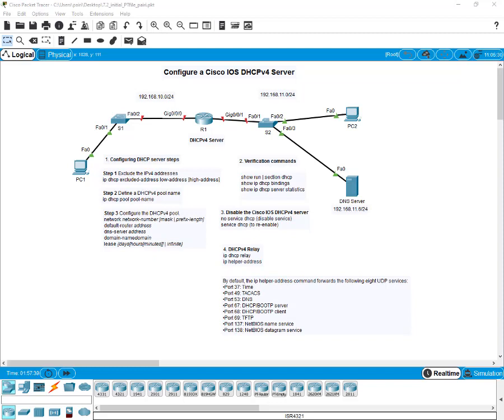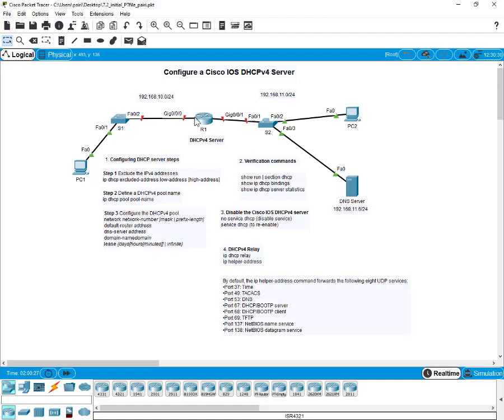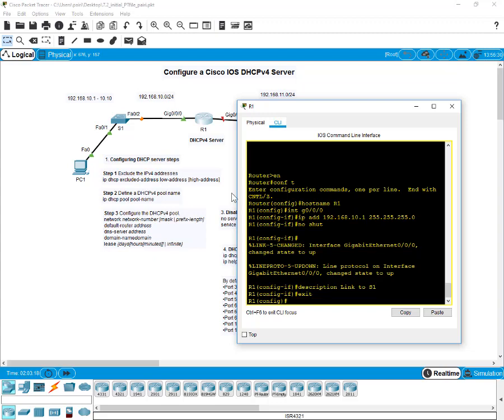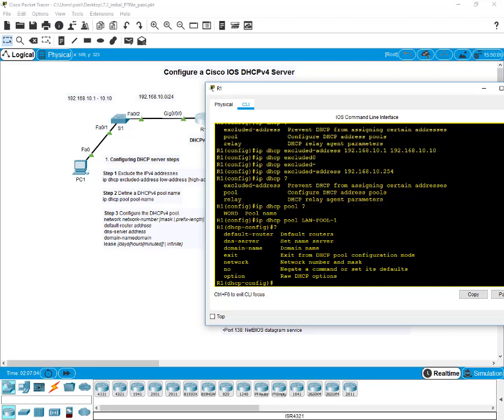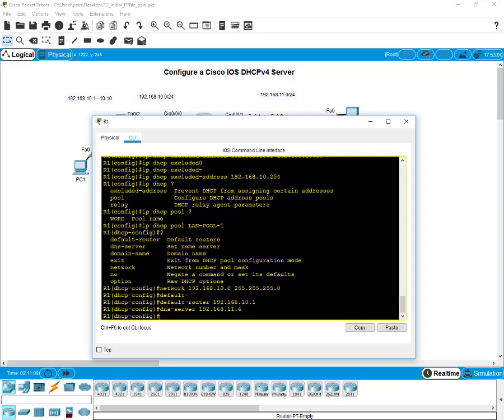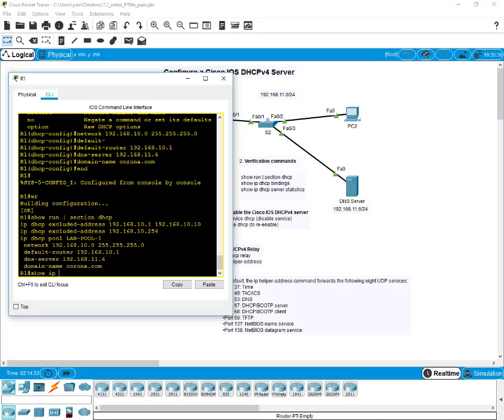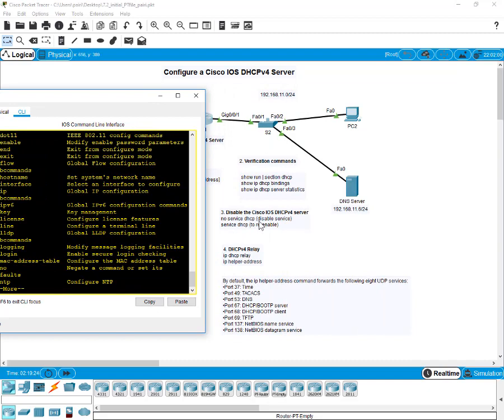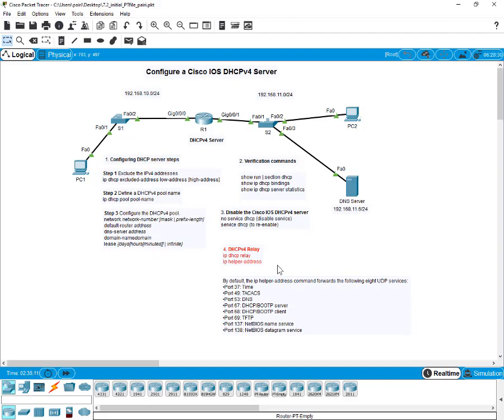Lesson 7.2 Configuring DHCPv4 Server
In this video lesson, you use Packet Tracer to learn the basic commands required to turn a Cisco router into a DHCPv4 server by configuring the Cisco IOS. The Cisco IOS DHCPv4 server assigns and manages IPv4 addresses from specified address pools within the router to DHCPv4 clients.

Find the PT file in Netacad under Lesson 7.2

Screencapture & Editing: Camtasia 2019 The Essentials